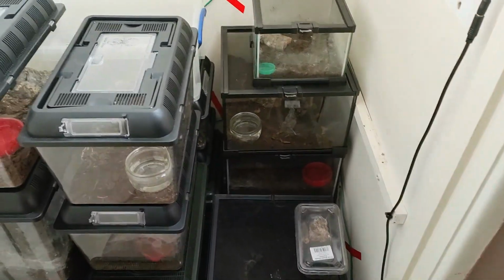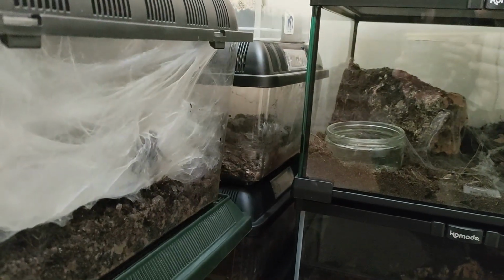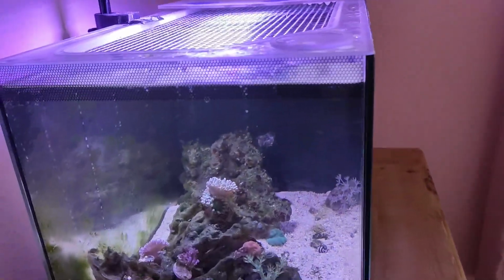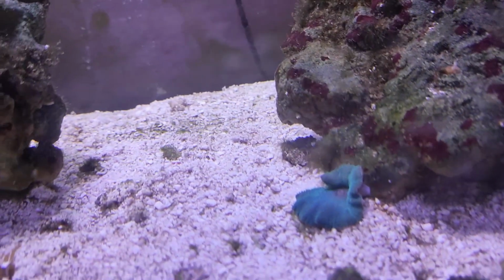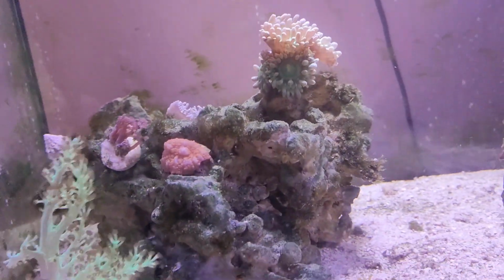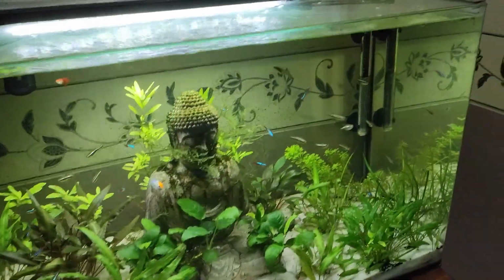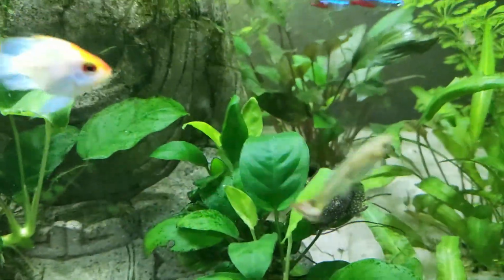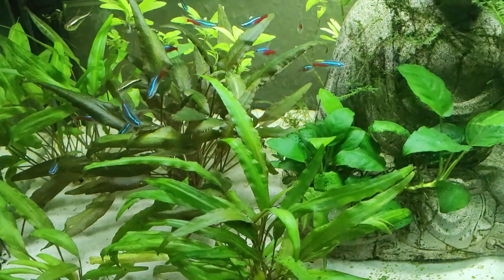2023 ANIMAL ROOM TOUR | Spiders, Scorpions, & More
Welcome to Tinchy Tarantula!